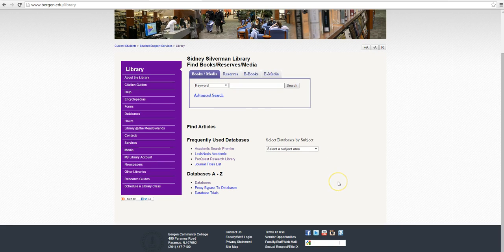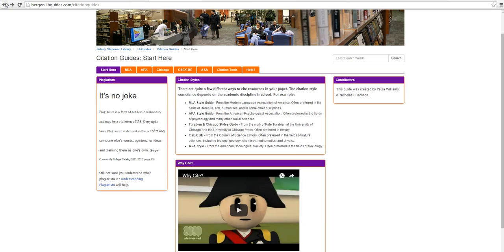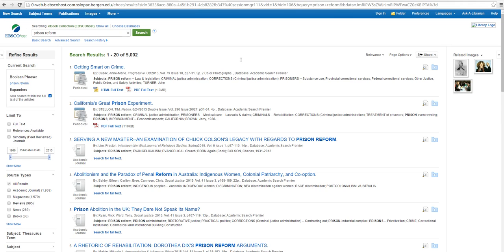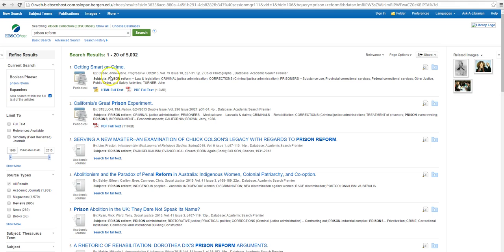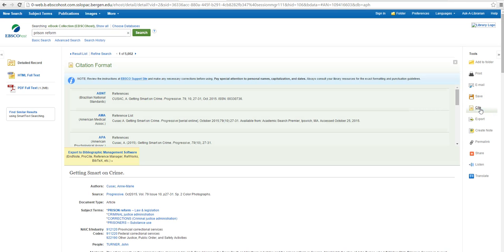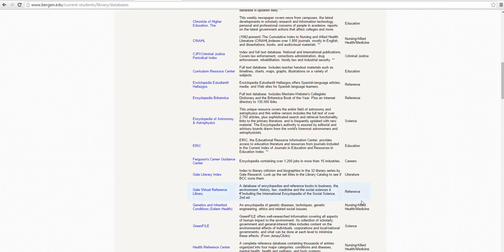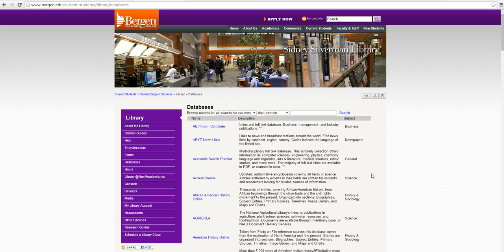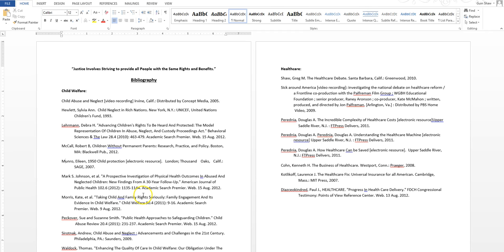research paper library